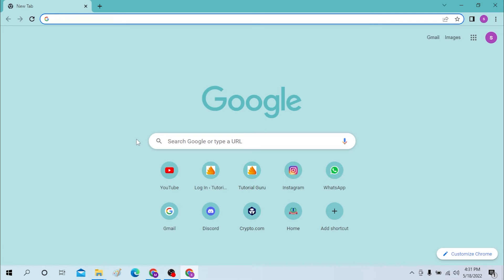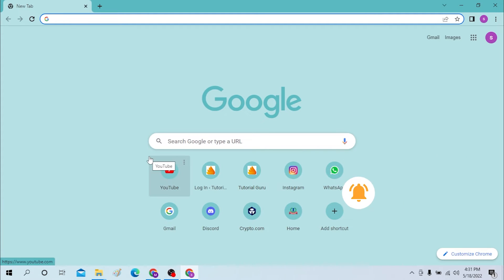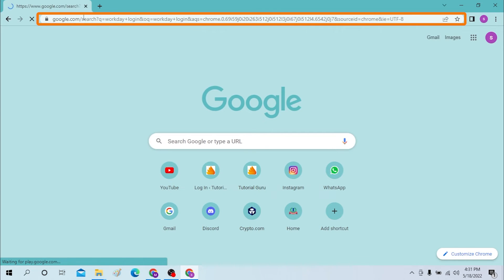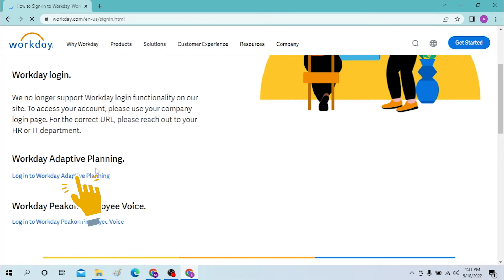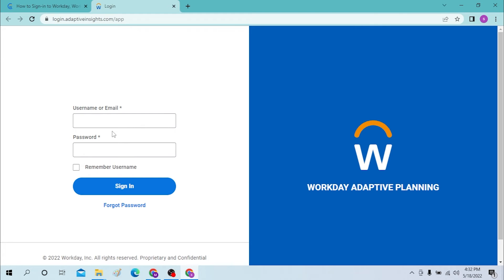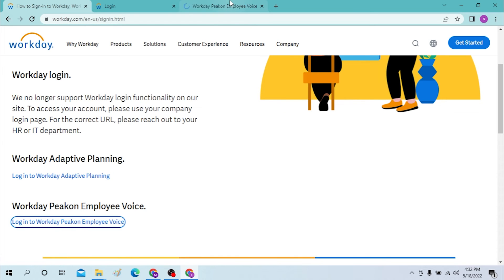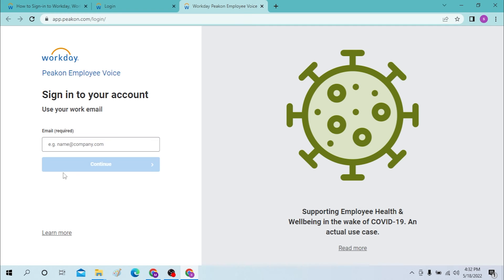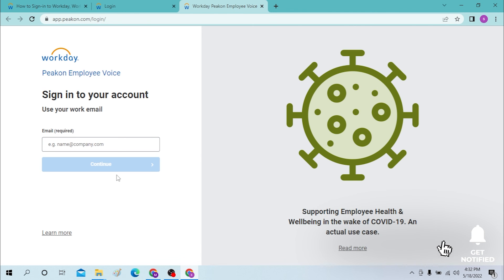How to Login Workday Account? Workday Payroll Login | WorkDay Login Help for Employees